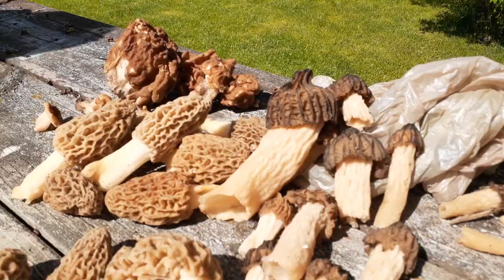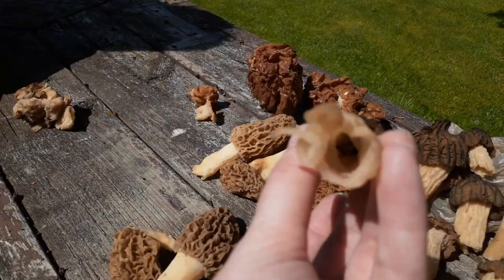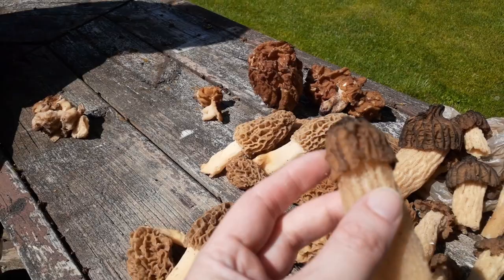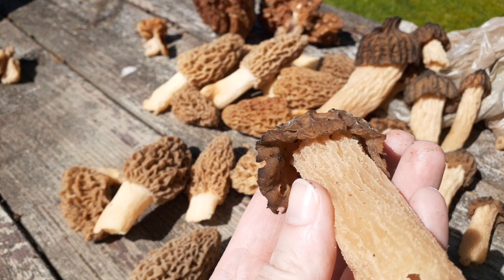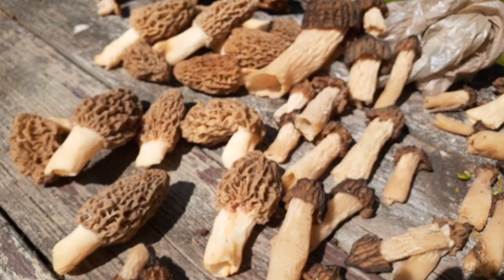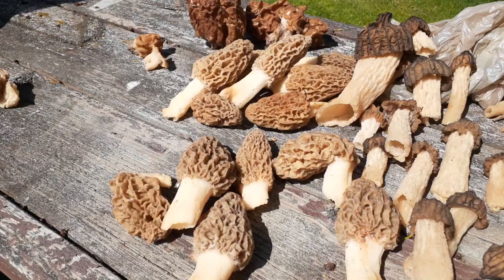Morchella, Gyromitra, and possibly Verpa Mushrooms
When you start with mushroom hunting, you immediately learn about morels. Though these are a prize edible mushroom, you still want to eat them with caution and always in moderation. They cause an allergic reaction in some people.

Until you are an experienced hunter, it is best to steer clear of Gryromtira sp. and Verpa or Half Frees. I'm not debating the edibility of either, I'm just talking in relation to the new hunters. ;)

As always: DO NOT EAT ANYTHING UNTIL YOU ARE 100% YOU KNOW WHAT YOU ARE EATING. ;)

Happy hunting!!

References:

Kuo, M. (2019, May). Verpa bohemica.

Kuo, M. (2012, October). Morchella punctipes.

Kuo, M. (2012, November). The Morchellaceae: True morels and verpas.